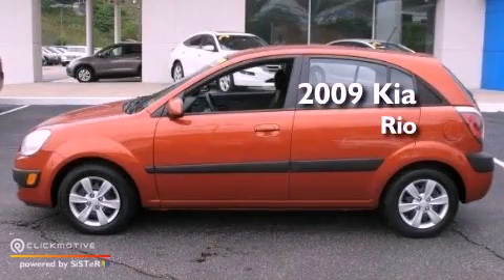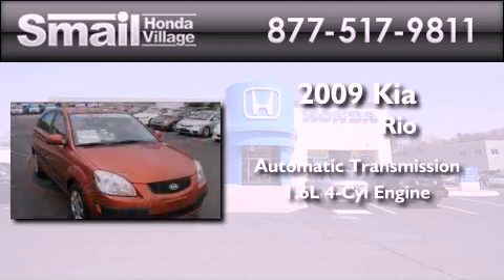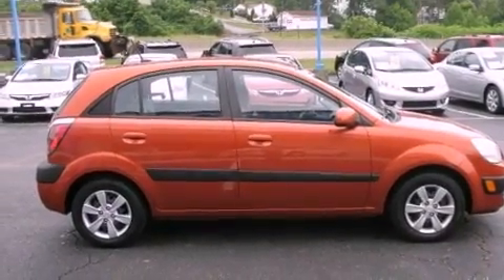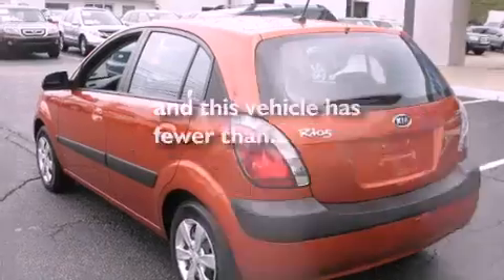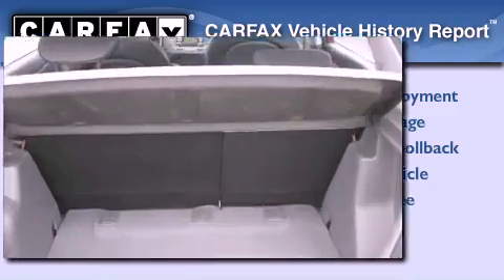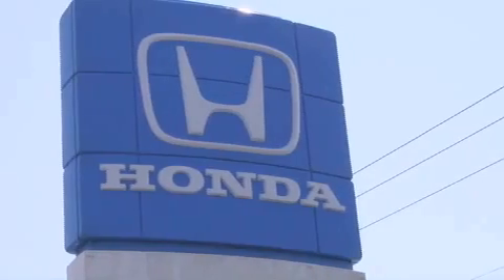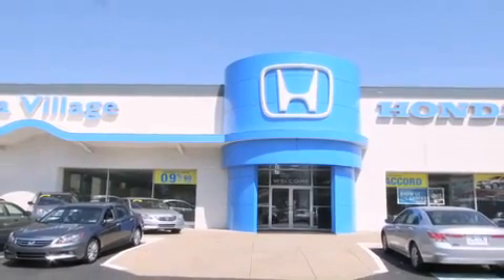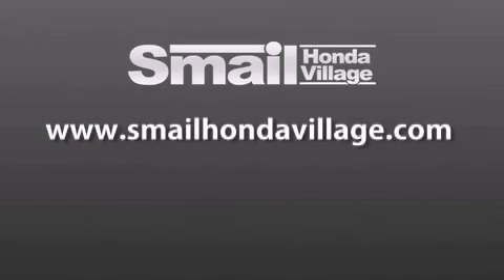Pre-Owned 2009 Kia Rio Greensburg PA 15601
Year : 2009
 Make : Kia
 Model : Rio
 Engine : I4 1.6L
 Trans . : Automatic
 Exterior : Sunset Orange
 Miles : 60,642
 Interior : Gray
 Stock : 93726A